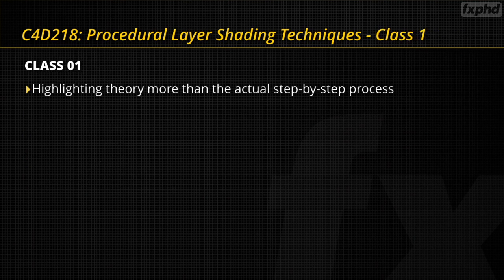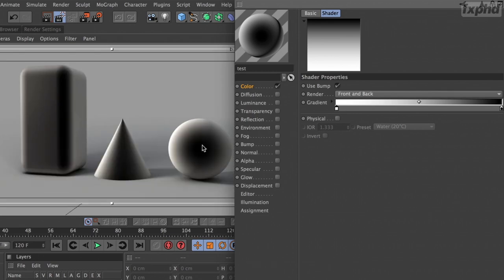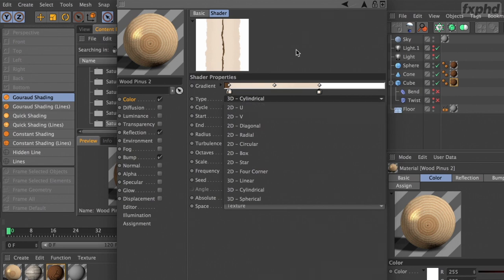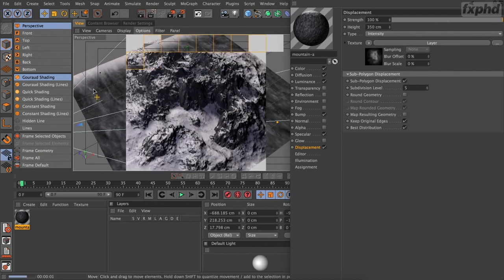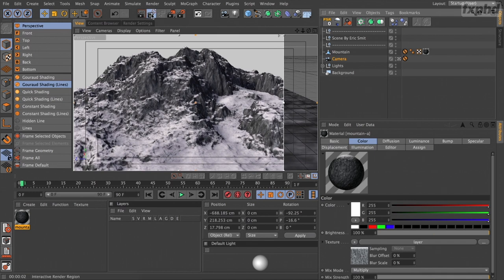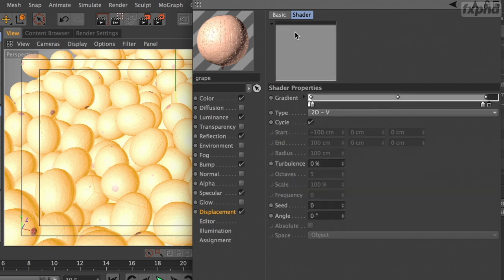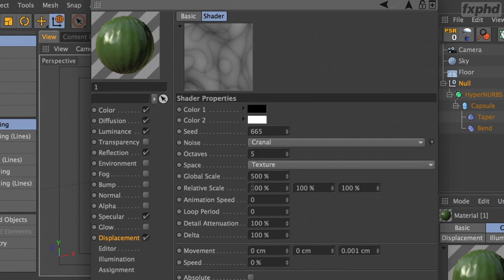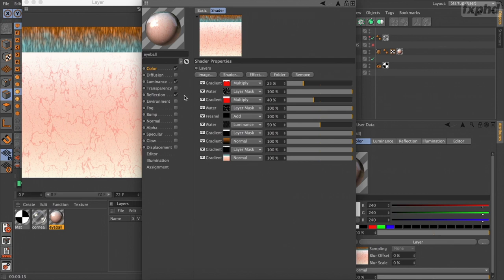C4D着色器材质多图层混合全面进阶高级教程-01